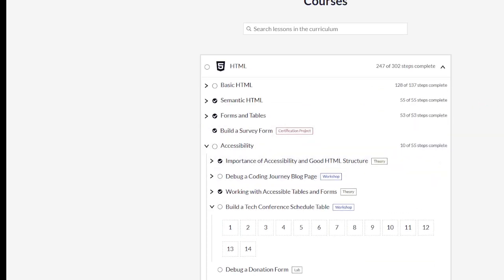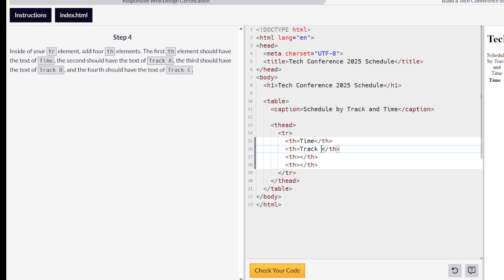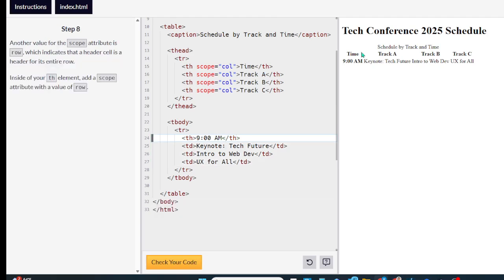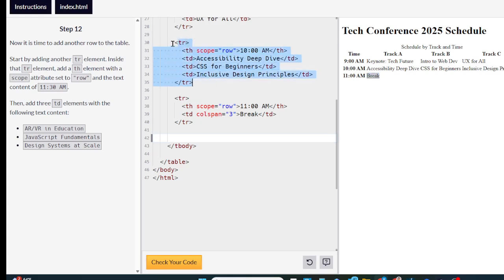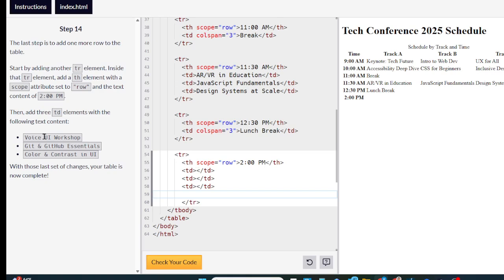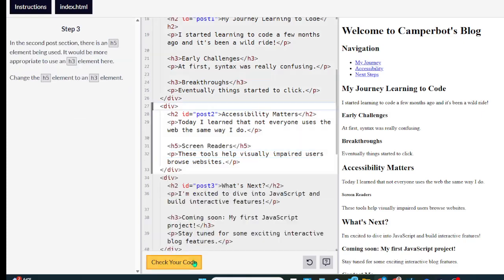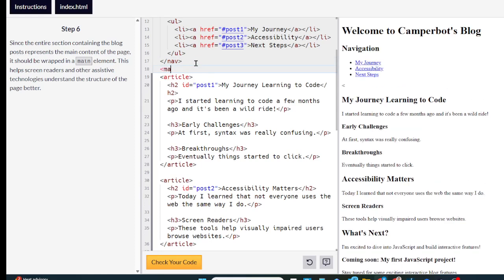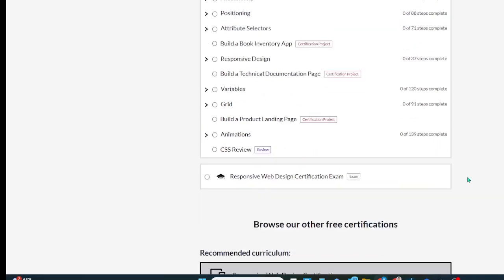Debug a Journey Blog & Building a Tech Schedule Table Free Code Camp Follow Along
Starting back up after taking too many classes this past semester. I do want to finish this front end certification before the end of summer and start a few projects  along the way.